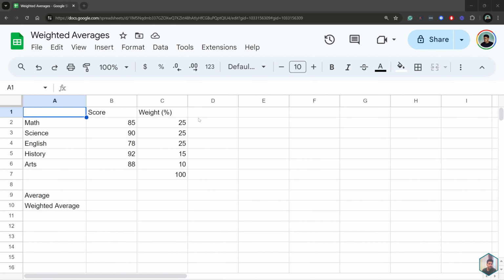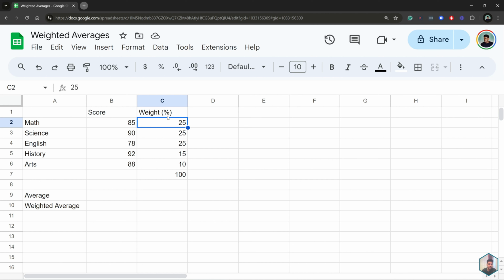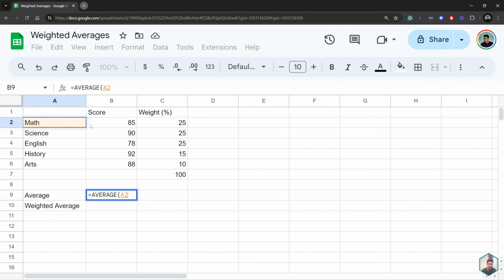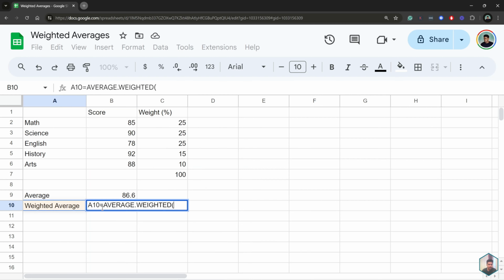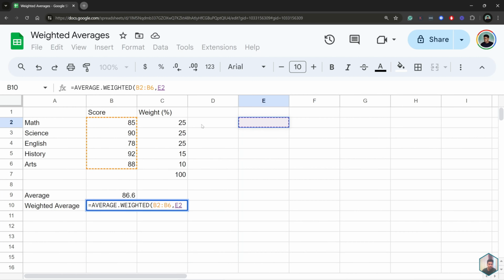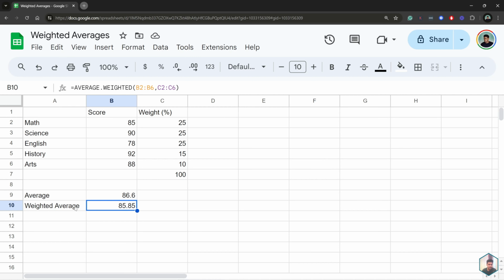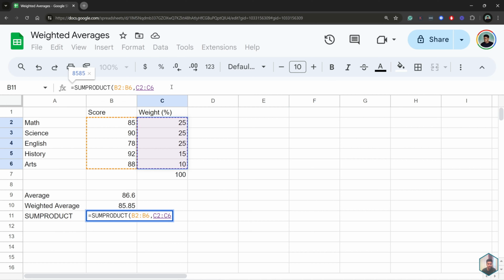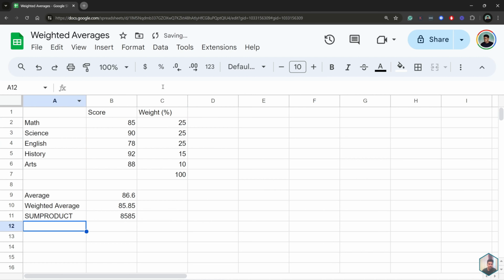How to Calculate Weighted Average in Google Sheets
In this video, we learn how to calculated the weighted average in Google Sheets using AVERAGE.WEIGHTED() or SUMPRODUCT() method.